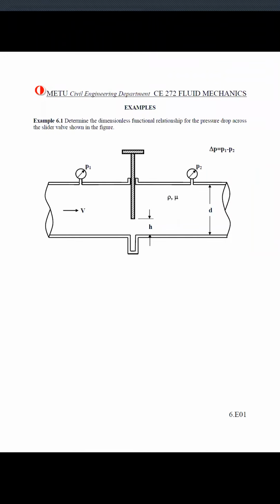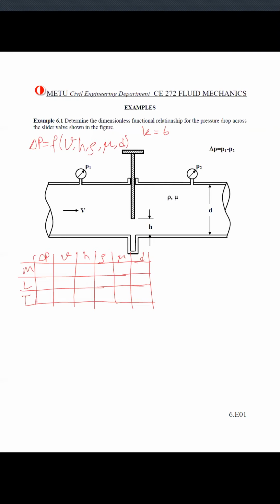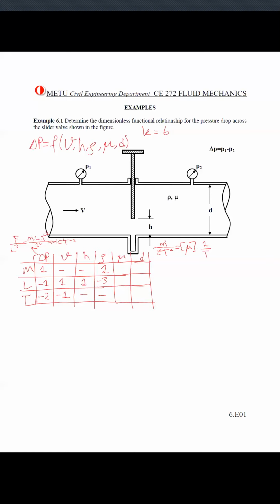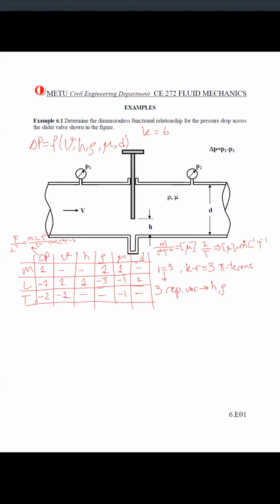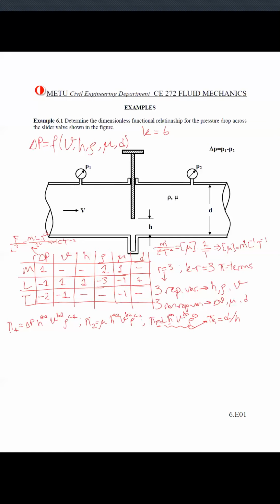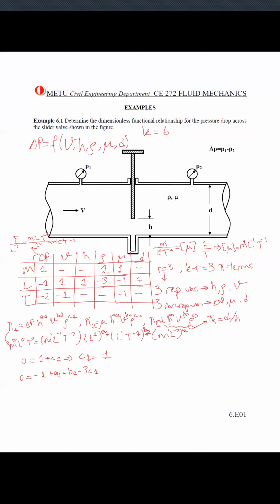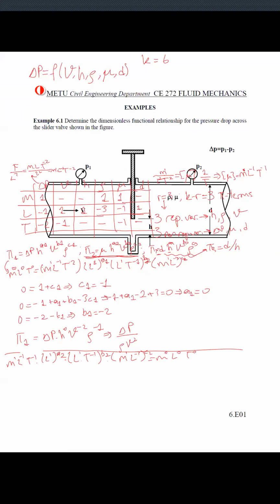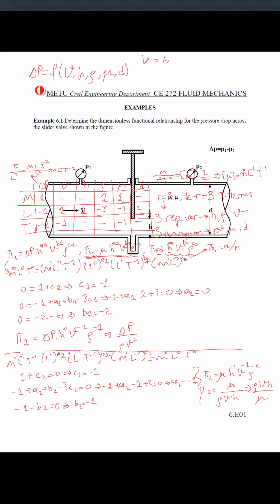CE2004 Fluid Mechanics Chapter 6 - Part 4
Example Solutions